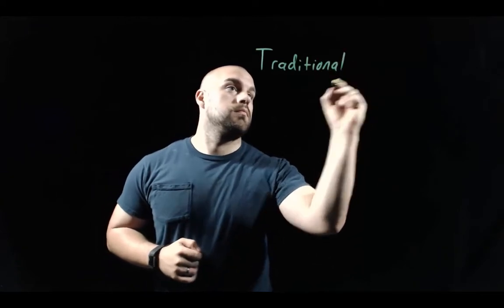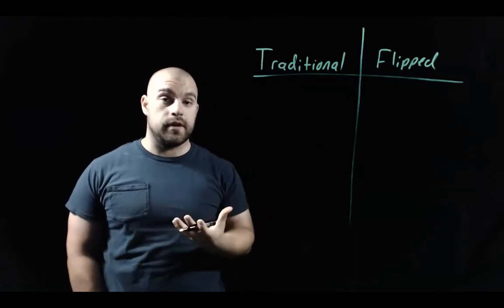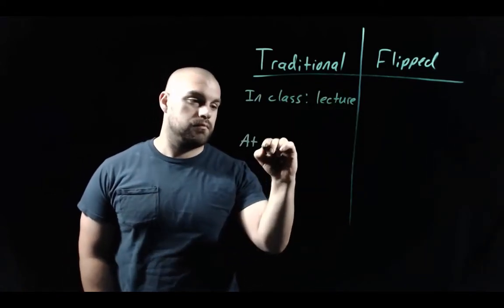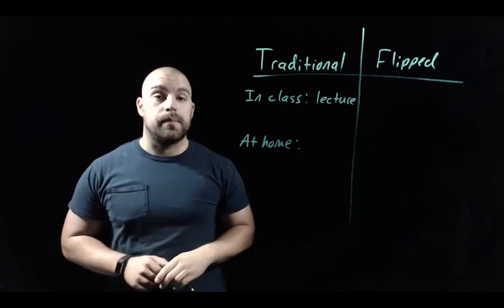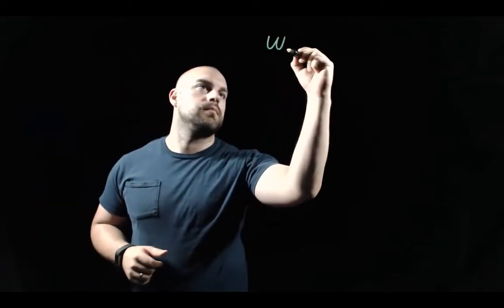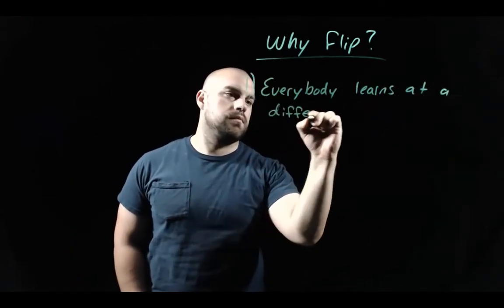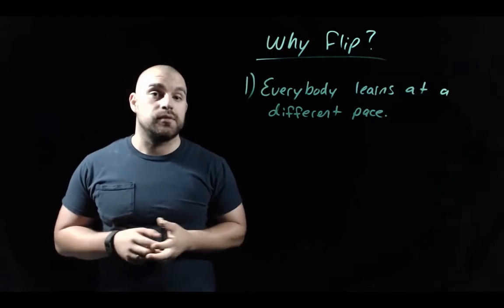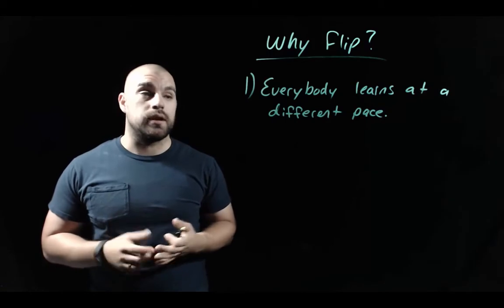Flipped Classroom Introduction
Welcome to my flipped classroom.